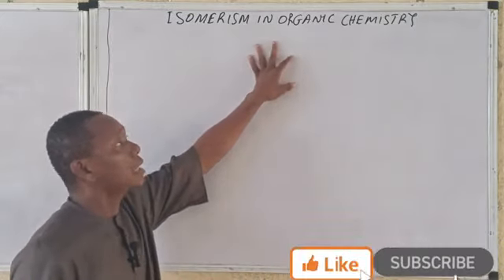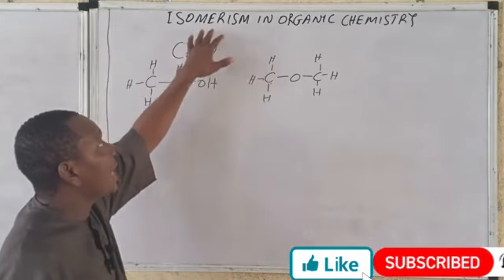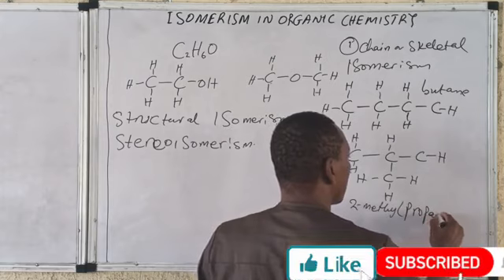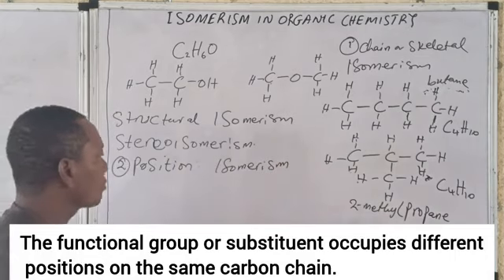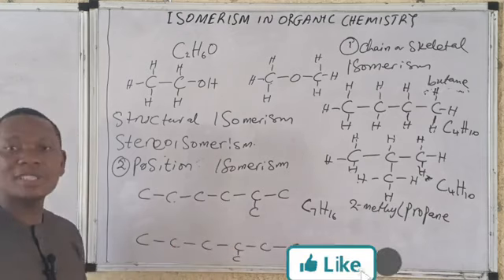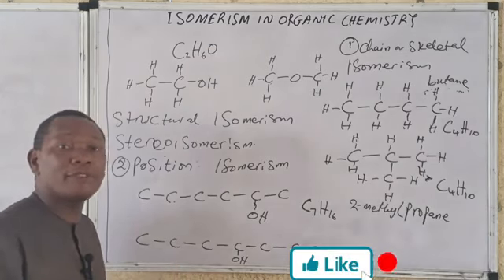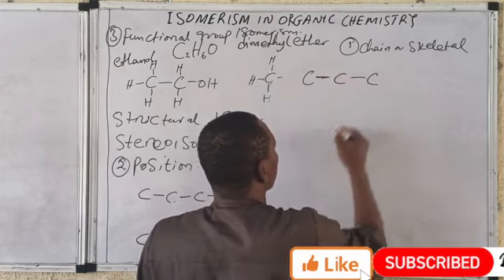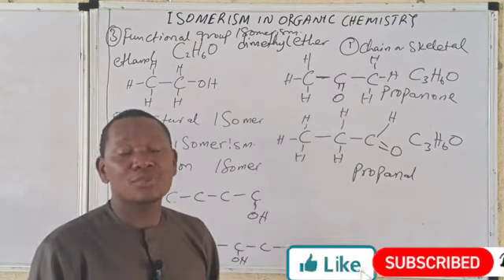ISOMERISM IN ORGANIC CHEMISTRY PART 1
This video explain the concept of Isomerism in organic chemistry in a simplified approach for beginners.